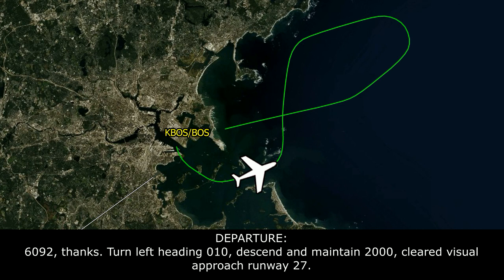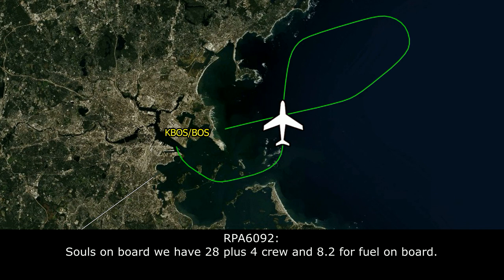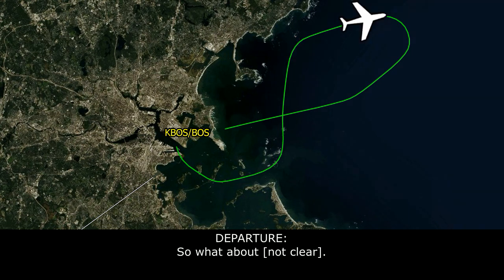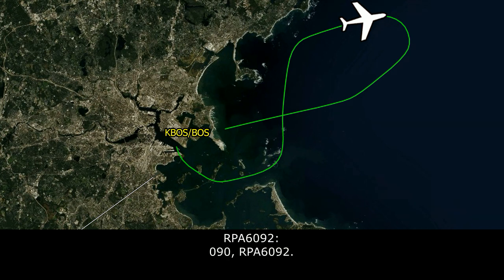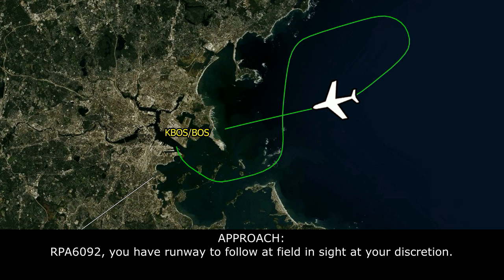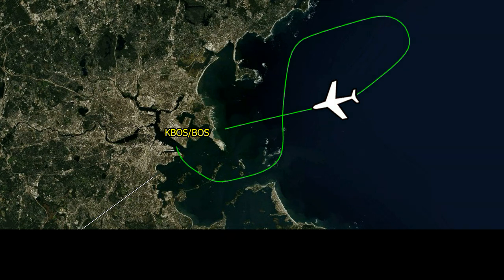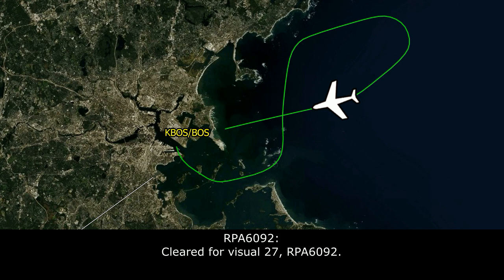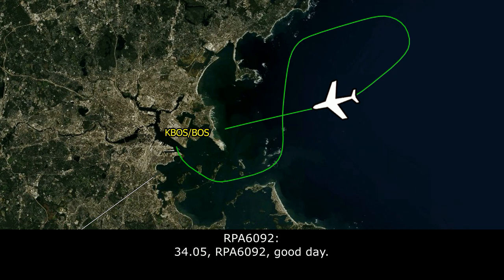(Real ATC) Smoke in the cabin was detected on board of Republic airlines Embraer E175, Boston, Logan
THIS VIDEO IS A RECONSTRUCTION OF THE FOLLOWING SITUATION IN FLIGHT:

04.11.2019. An Embraer ERJ-175 of Republic airlines, performing flight RPA-6092 from Boston Logan international airport to Philadelphia just after departure reported that they have a smoke in the cabin and decided to return back to Boston. They didn’t require fuel dump. Approximately in 20 minutes the aircraft landed safely at the airport of departure, runway 27.

TOWER: …, line up and wait.
RPA6092: 22R, line up and wait, RPA6092.
TOWER: 6092, runway 22R, cleared for take-off.
RPA6092: 22R, cleared for toke-off, RPA6092.
TOWER: RPA6092, contact departure, have a good day.
RPA6092: Departure, RPA6092.
COMMENTS: RPA6092 is establishing communication with DEPARTURE.
RPA6092: Departure, RPA6092, 1000 out of 3000.
DEPARTURE: RPA6092, Boston, radar contact, climb and maintain 14000.
RPA6092: 14000, RPA6092.
RPA6092: RPA6092, we have smoke in the cabin, we got to return back to the field.
DEPARTURE: RPA6092, roger, fly heading 090, maintain 3000.
RPA6092: 090, 3000, RPA6092.
DEPARTURE: RPA6092, when able say souls on board and come back to Boston, plan visual approach runway 27.
RPA6092: Plan visual 27, RPA6092. Report you to know, give me a second.
DEPARTURE: 6092, are you ready for visual approach runway 27?
RPA6092: 6092, that’s correct, we are climbing back up to 3000, we have 28 souls on board, 8300 pounds.
DEPARTURE: 6092, thanks. Turn left heading 010, descend and maintain 2000, cleared visual approach runway 27.
RPA6092: 010, visual approach 27, RPA6092.
DEPARTURE: RPA6092, descend and maintain 2000.
RPA6092: Descend and maintain 2000, RPA6092.
DEPARTURE: RPA6092, sorry about that, a little garbled. Just give me souls and fuel one more time please.
RPA6092: Souls on board we have 28 plus 4 crew and 8.2 for fuel on board.
DEPARTURE: RPA6092, thank you, turn left heading 300, airport 10 o’clock, 4 miles.
RPA6092: Maybe a little bit further downwind, give us like 5 miles
DEPARTURE: Ok, how far do you want to go out, sir.
RPA6092: We’ll gonna need maybe, let’s say 5 minutes.
DEPARTURE: Ok, 5 minutes. Ok fly heading 020, descend and maintain 2000, RPA6092.
RPA6092: 020, 2000, RPA6092.
DEPARTURE: RPA6092, turn right, heading 080.
RPA6092: 080, RPA6092.
DEPARTURE: So what about [not clear].
RPA6092: Affirmative, RPA6092.
DEPARTURE: RPA6092, there is traffic above you at 3000, east, Airbus 320 get out of your way, continue right, heading 090.
RPA6092: 090, RPA6092.
DEPARTURE: RPA6092, contact APPROACH on 126.5.
RPA6092: 26.5, RPA6092.
COMMENTS: RPA6092 is establishing communication with APPROACH.
RPA6092: RPA6092, turning inbound.
COMMENTS: APPROACH is working with another traffic.
APPROACH: Ok, [not clear] right now, RPA6092.
RPA6092: Affirm.
APPROACH: Ok, you got it.
COMMENTS: APPROACH is canceling approach for runway 27.

HOW I DO VIDEOS:
1) I monitor media, airspace, looking for any non-standard, emergency and interesting situation.
2) I find communications of ATC unit for the period of time I need.
3) I take only phrases between air traffic controller and selected flight.
4) I find a flight path of selected aircraft.
5) I make an animation (early couple of videos don’t have animation) of flight path and aircraft, where the aircraft goes on his route.
6) When I edit video I put phrases of communications to specific points in video (in tandem with animation).
7) Together with my comments (voice and text) I edit and make a reconstruction of emergency, non-standard and interesting situation in flight.